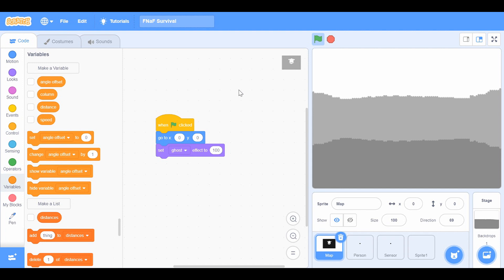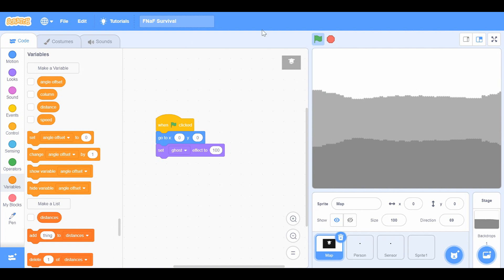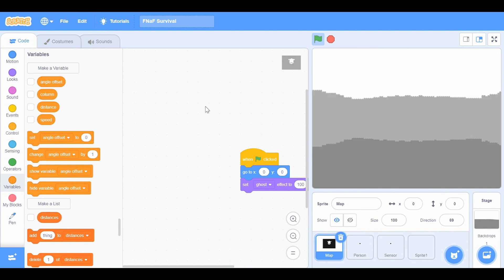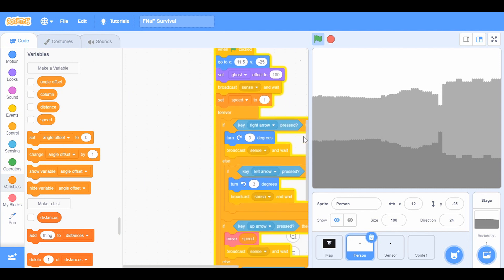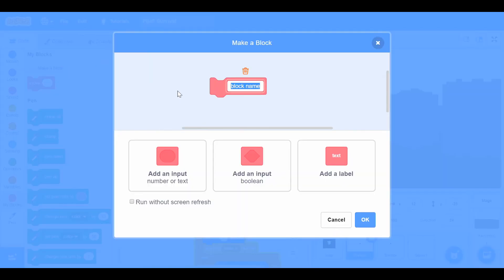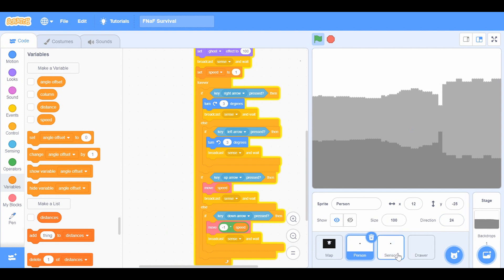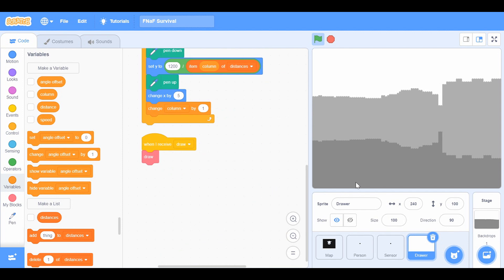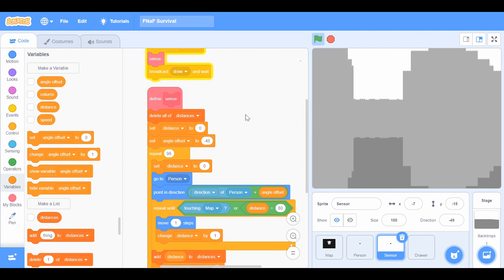How to make a 3D game on scratch with a Sprite Raycaster